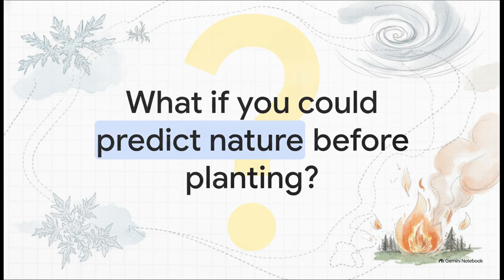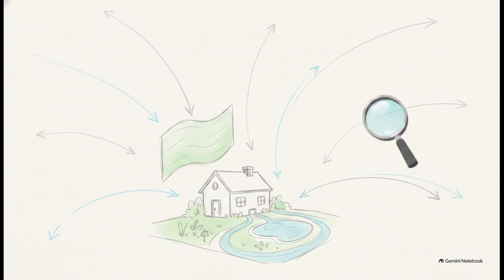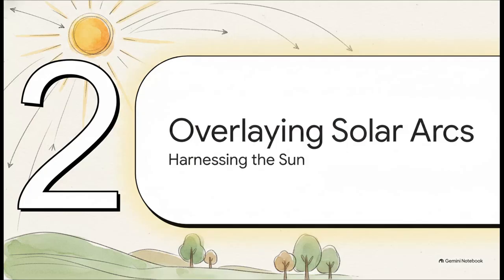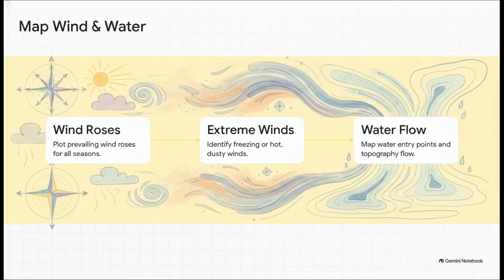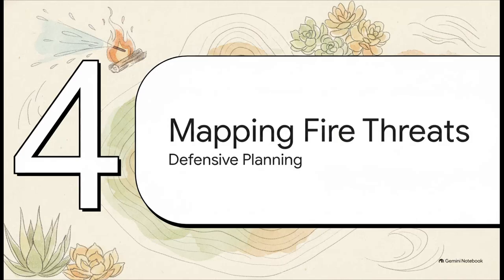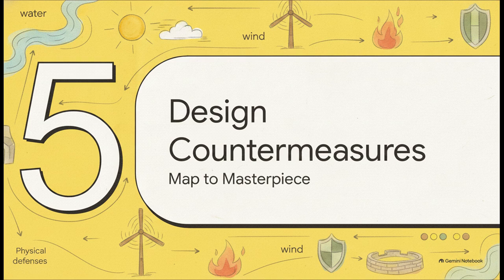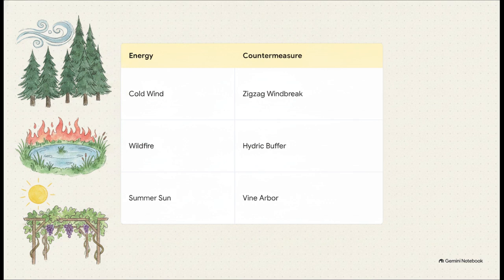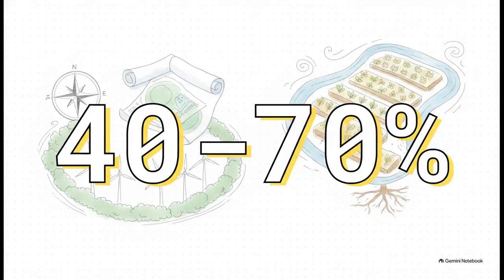Sector Analysis Step by Step Wind, Solar, and Fire Sector Mapping #12